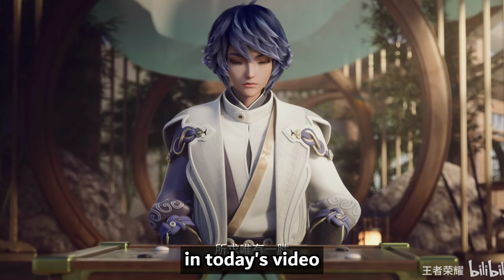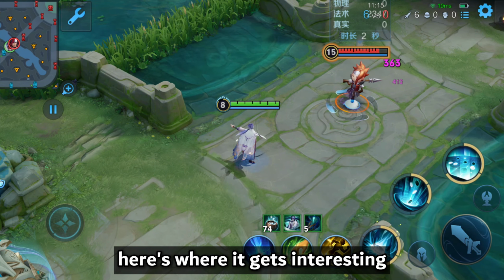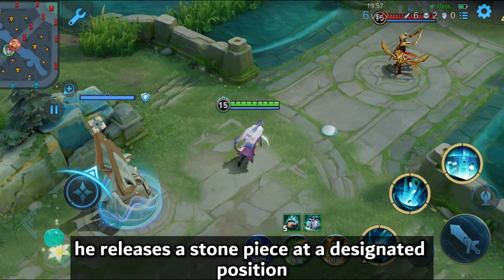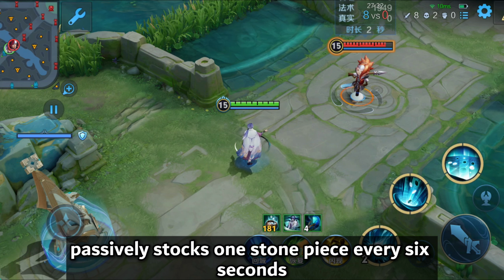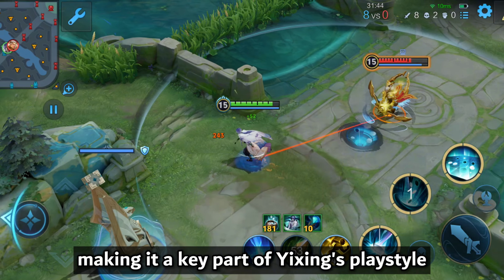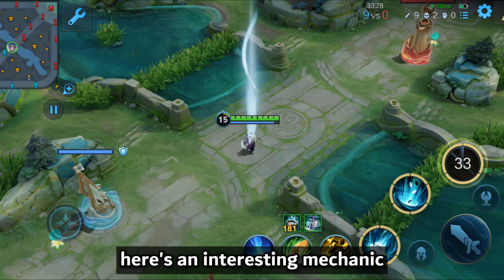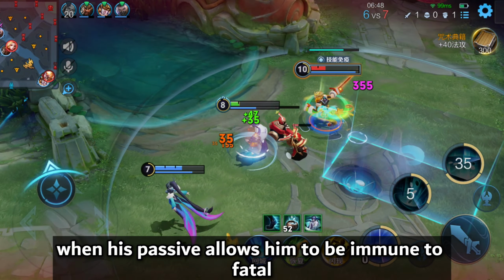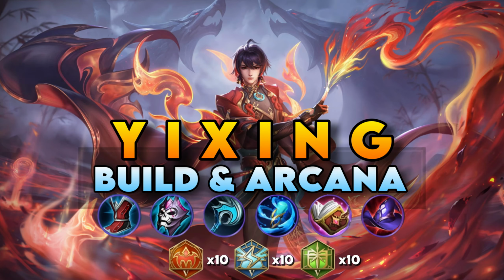How to Play New Hero Yixing | Detailed Skill Preview | Honor of Kings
Detailed Skill Preview and gameplay guide of the new Hero Yixing. She's the 97th hero releasing in the global server!

Buy Honor of Kings tokens at a 100% authorized store at a great price from Elitedias! Enjoy additional discounts for the global launch. Check out their website below:
Tokens :
*All the prices are in SGD

Download Honor of kings Chinese Version:
Step 1 - Go to pvp.qq.com
Step 2 - Download the game from the website
Step 3 - Need WeChat/QQ account to login to the game